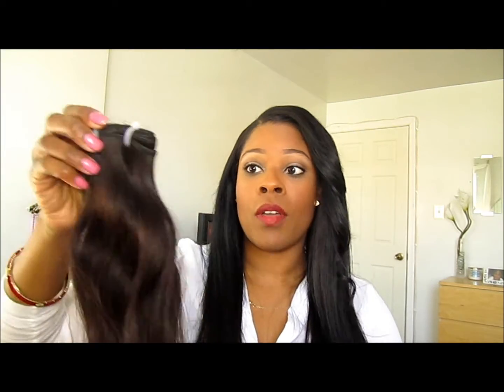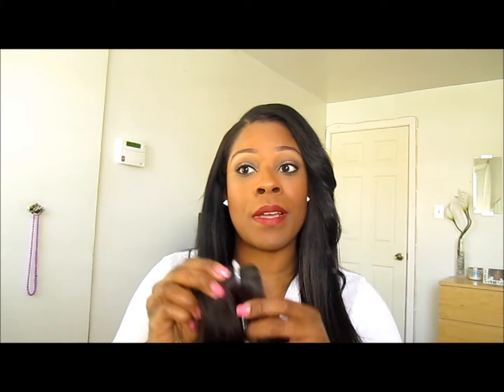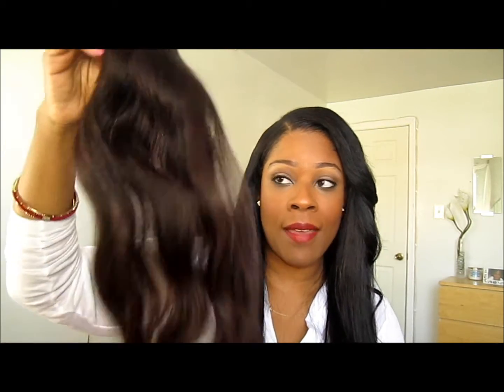Adorable Hair Suppliers | 4 Week Review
30 inch, 20 inch, 18 inch
Installed on a L-Shaped Wig
Virgin Indian Wavy